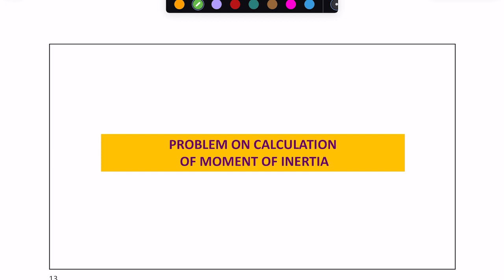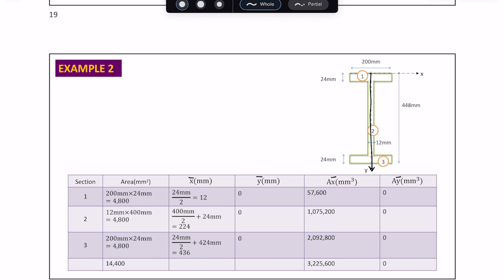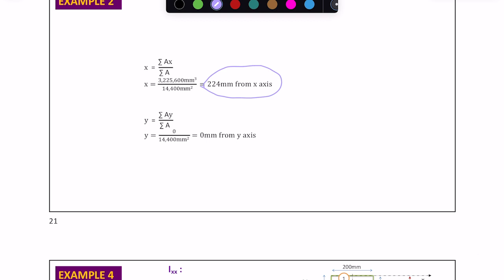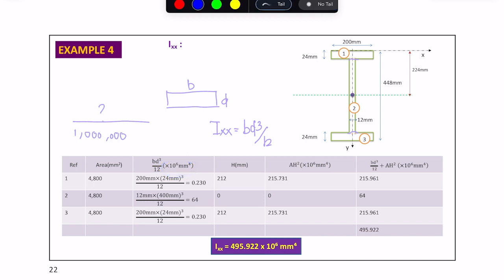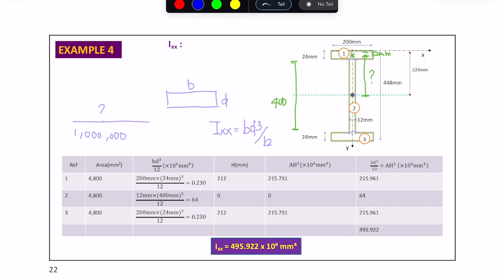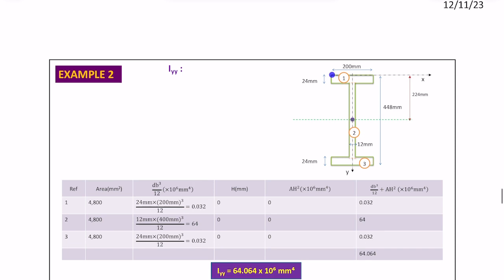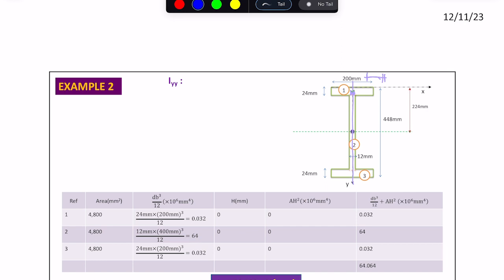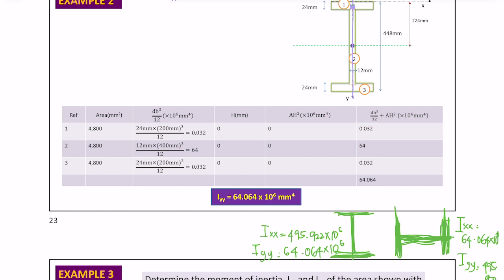Topic 5 - Moment of Inertia